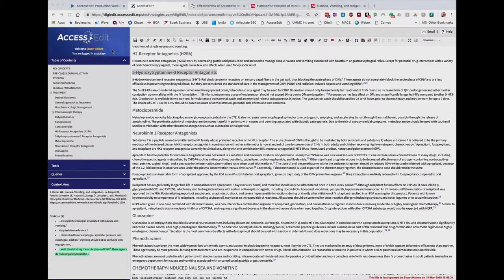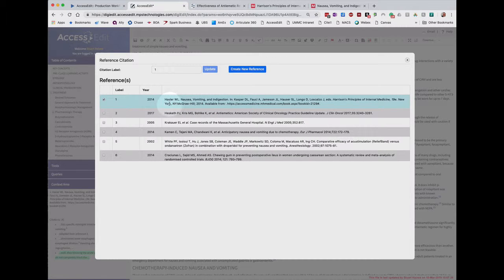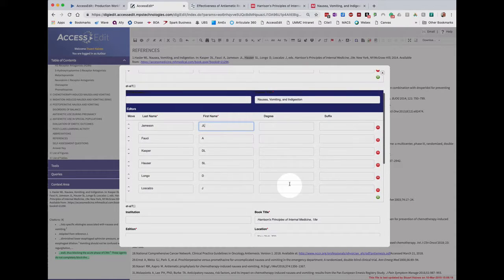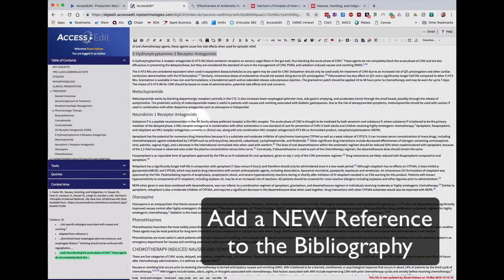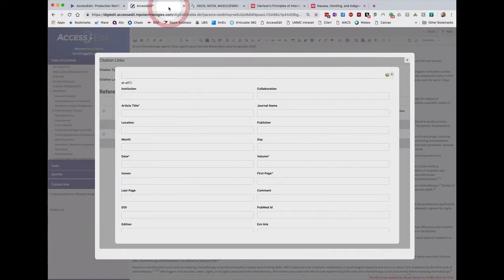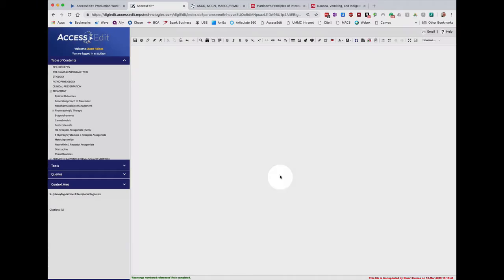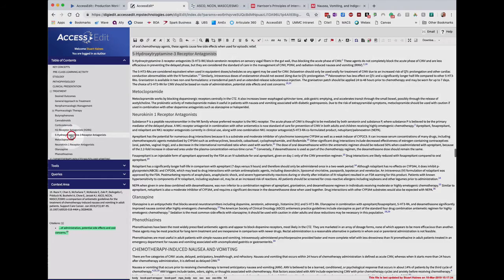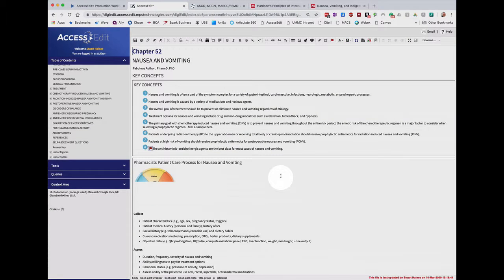AccessEdit Tutorial7 References